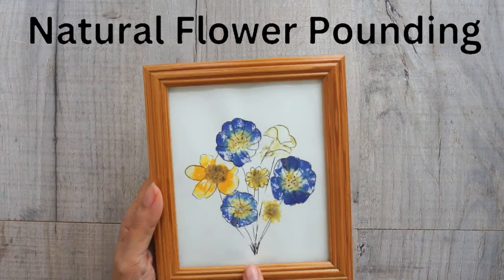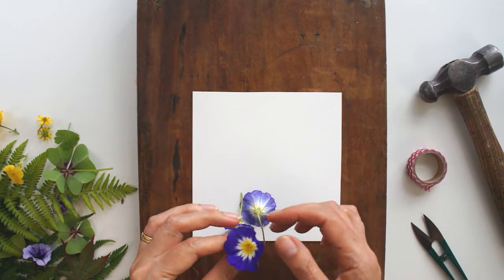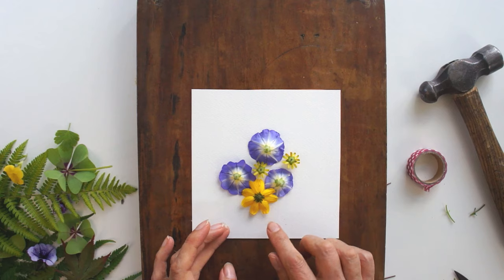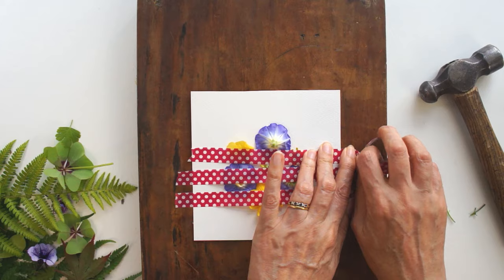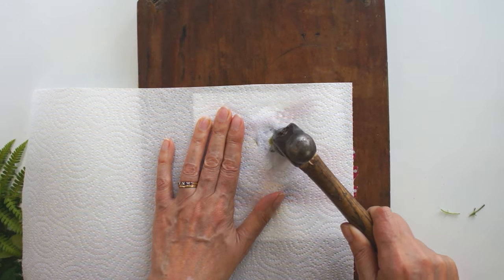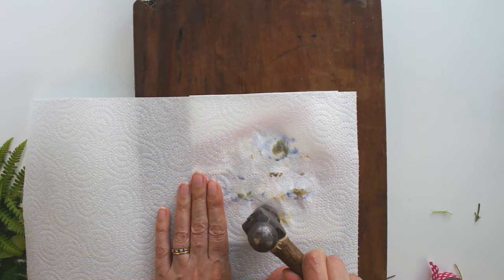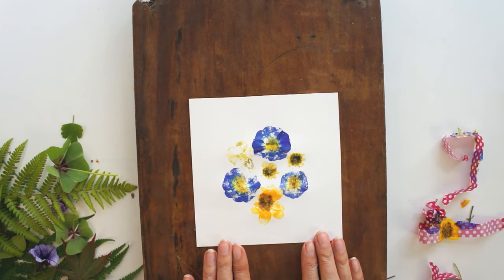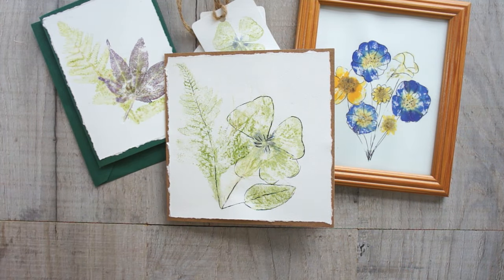Discover the Art of Flower Pounding: Beginners Guide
Flower pounding on paper is a very satisfying and creative craft. In this video you will learn how to do it as a beginner.

The supplies you will need are:
Washi Tape
Kitchen Paper Towel
Watercolour Paper
Something to hammer onto - it may get damaged

Enjoy watching and creating your own flower pounding art.